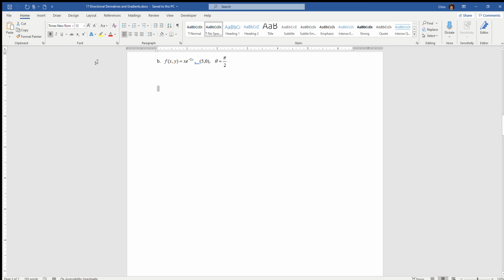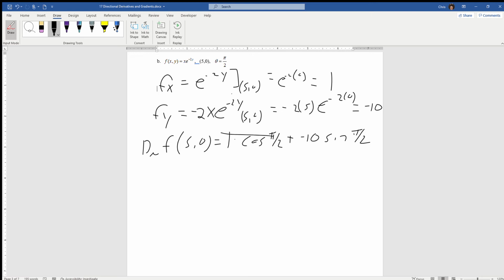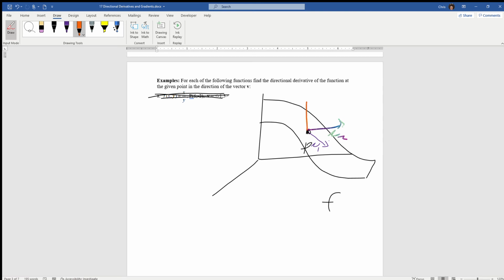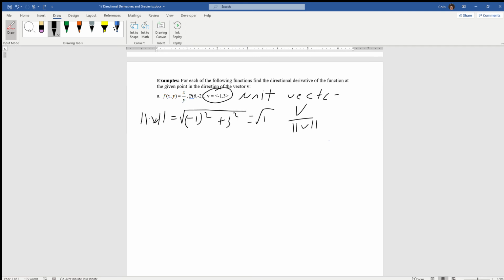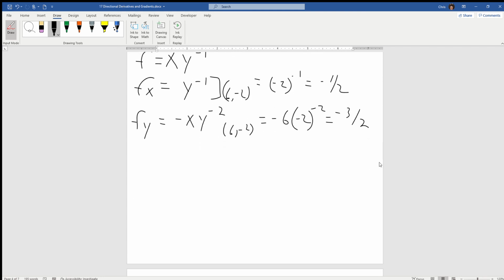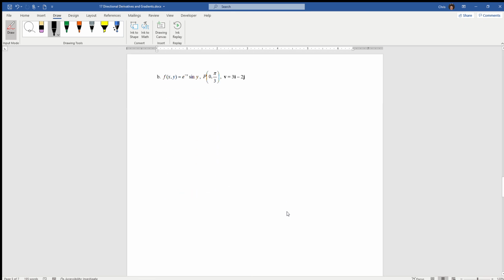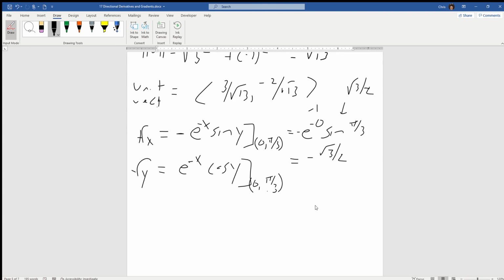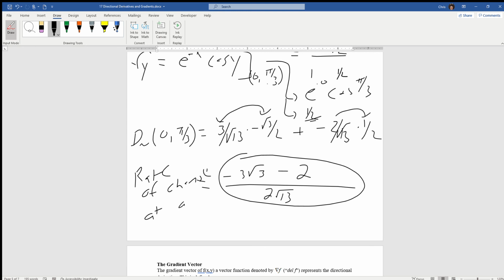17 2 Directional Derivatives and Gradients